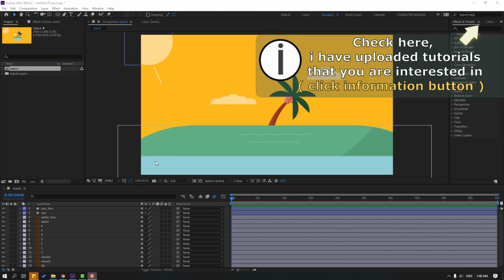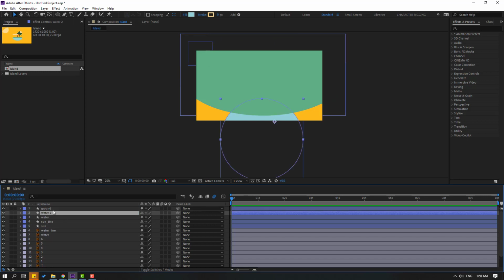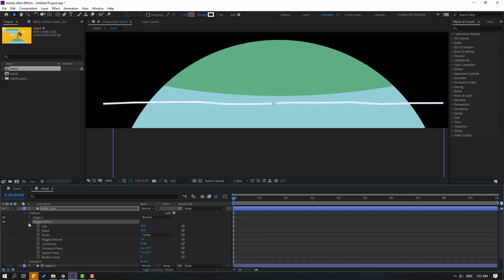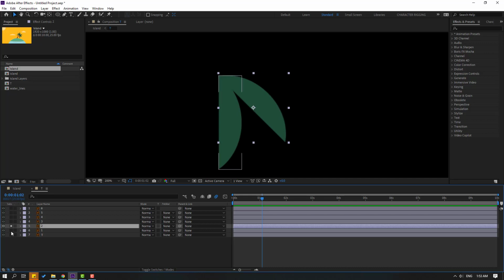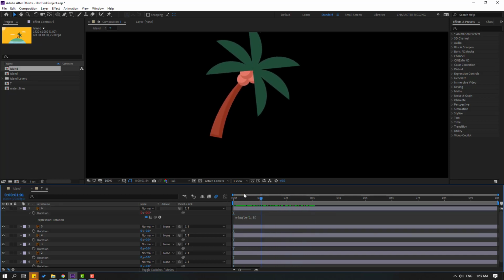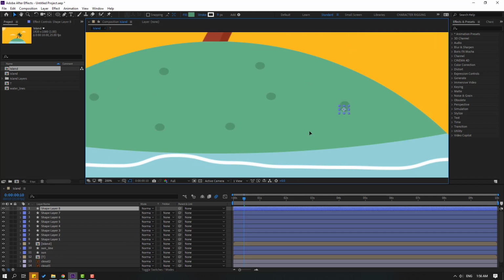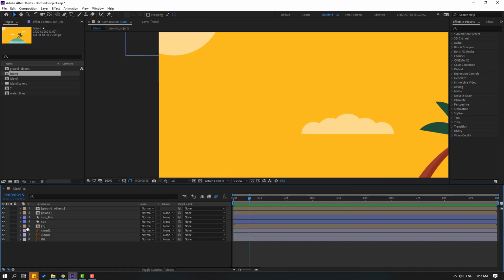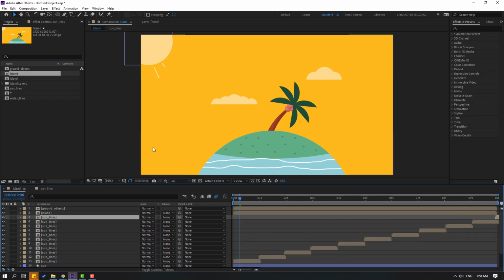Island Animation in After Effects Tutorials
Hi guys, welcome to my new After Effects tutorial. In this tutorial i will show how to make cartoon style palm island animation in After Effects. Let's get started!